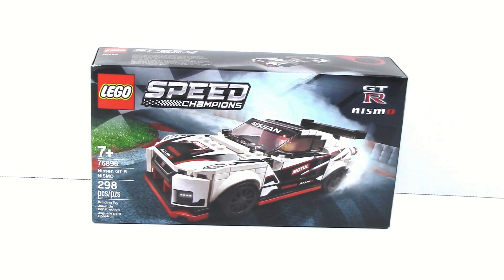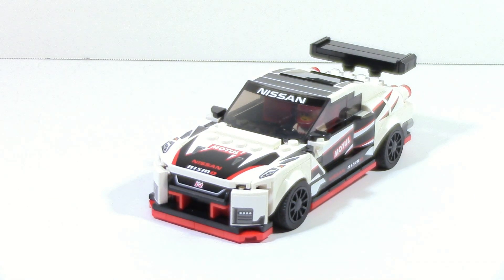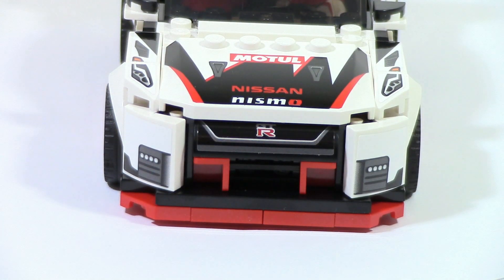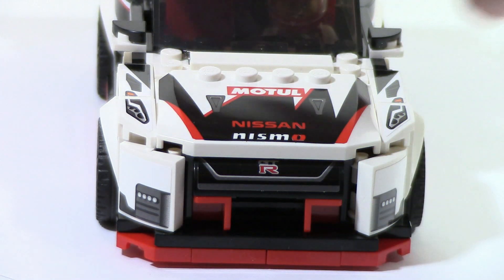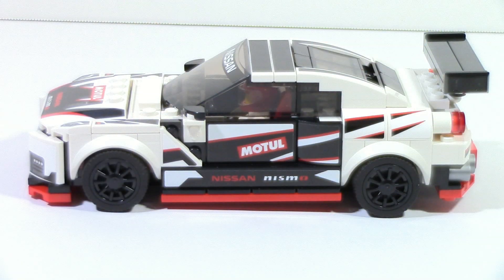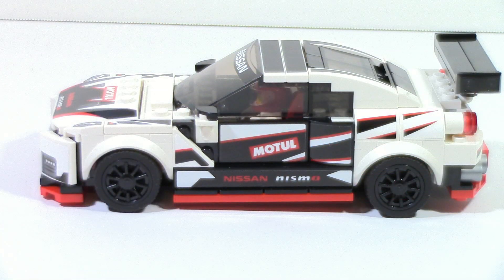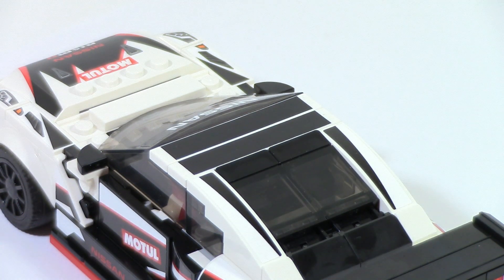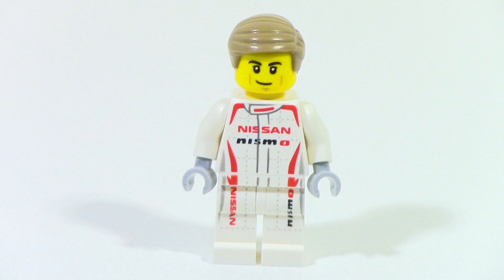LEGO Speed Champions 76896 Nissan GT-R NISMO review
:) Our review on the LEGO Speed Champions 2020 Nissan GT-R NISMO (76896)